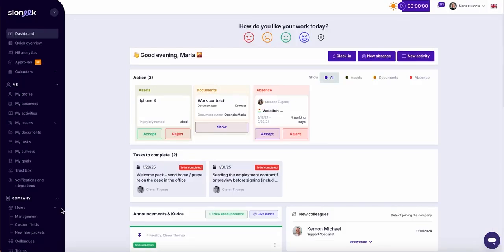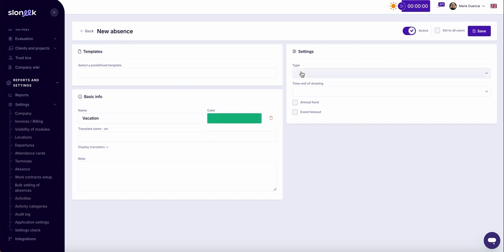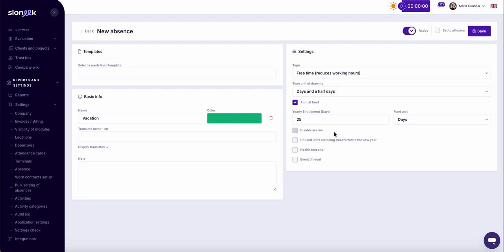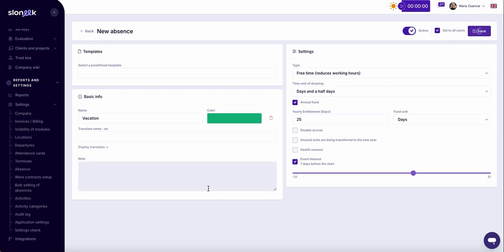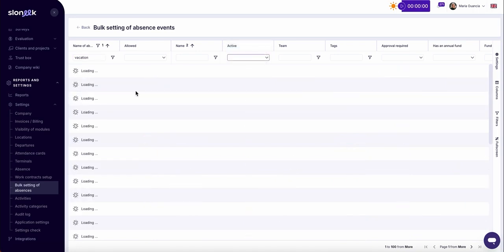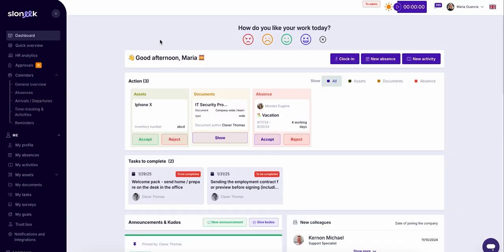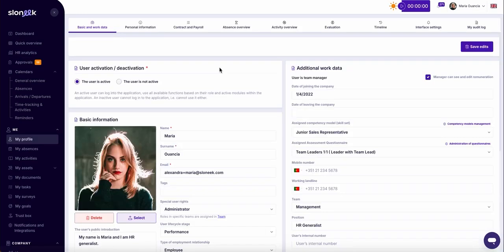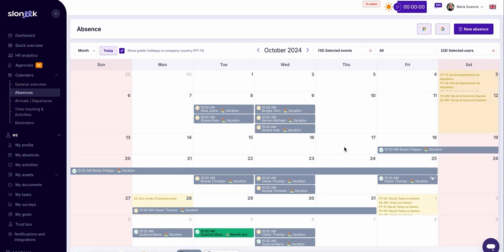Bring Order to Your Absence Management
Learn everything you need to know about the absence management. Create available types, assign them to users and modify the entitlements.